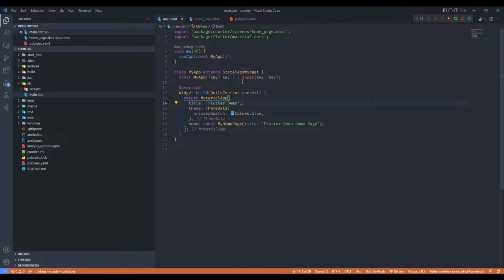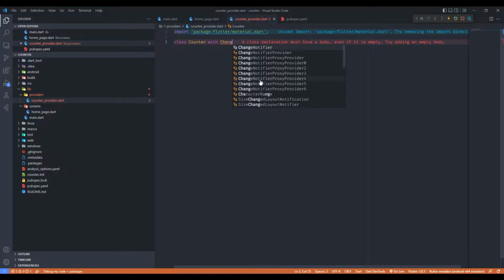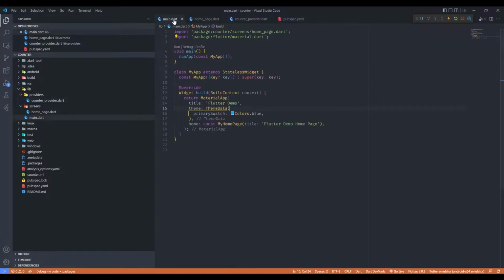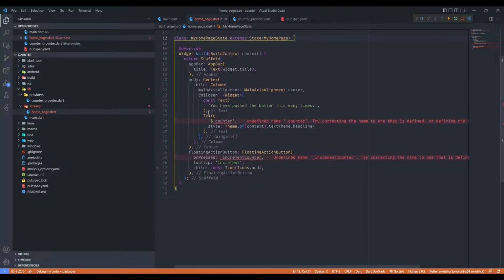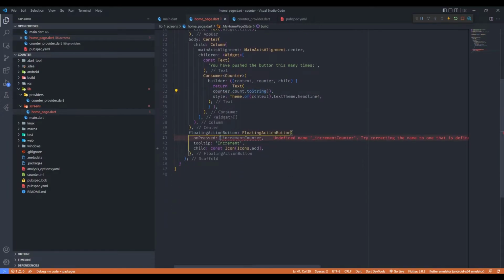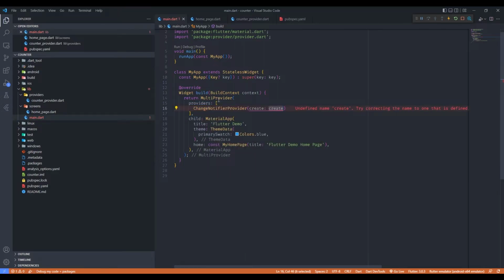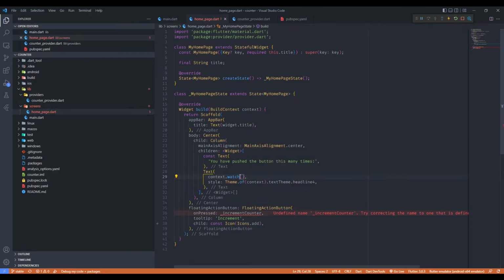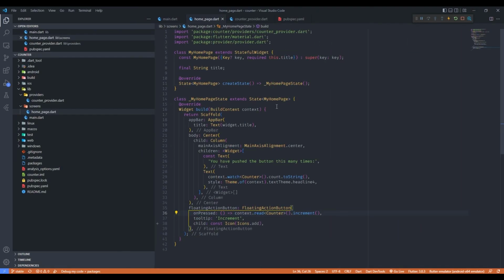Mastering Flutter Provider in 6 Minutes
Learn state management using Flutter Provider.

I will be talking about:
- Change Notifier
- Multi Provider
- Consumer
- context.watch()
- context.read().

Version of Provider used: 6.0.3